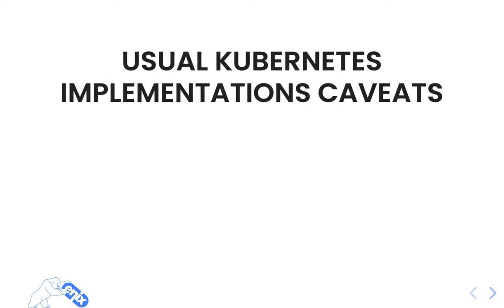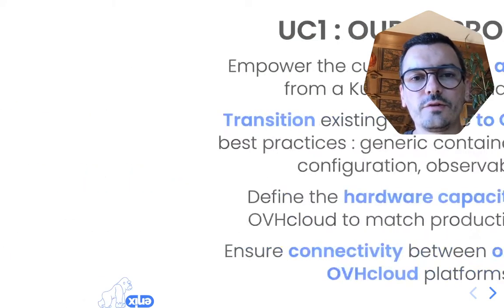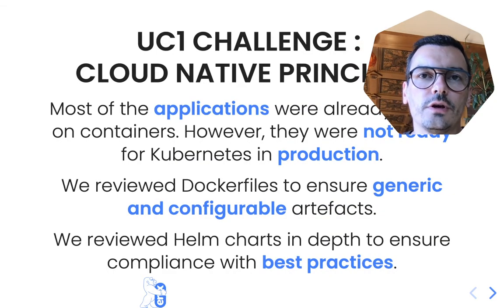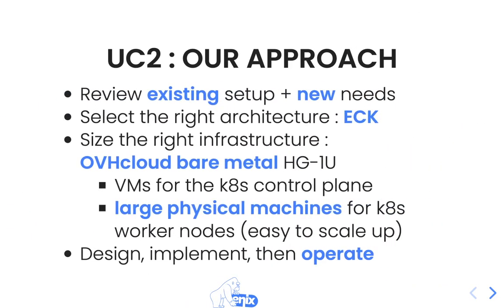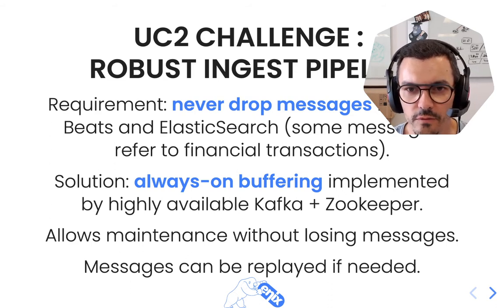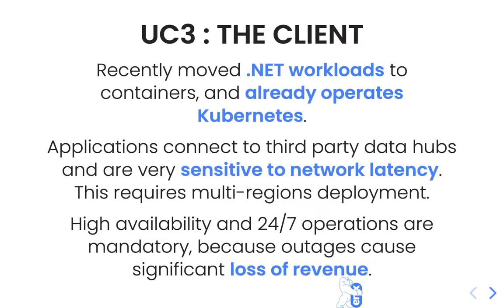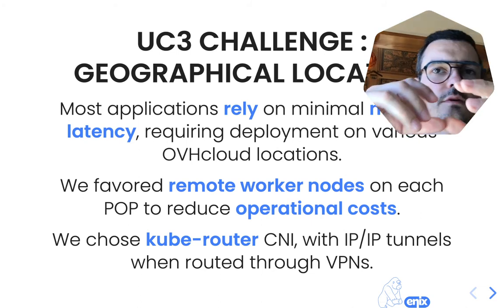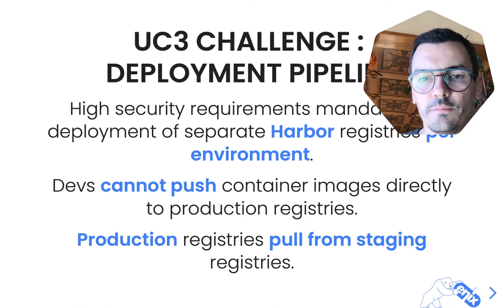KubeCon 2020 - OVH / Enix - Dealing with complex Kubernetes scenarios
🌐 This presentation has been done in collaboration with OVHcloud for their Kubecon 2020 virtual booth. It shows 3 real life use cases to illustrate usual challenges, and best practices to address them, while implementing custom Kubernetes.

For your Kubernetes journey, match and mix the best of OVHcloud solutions with Enix expertise & experience on Kubernetes and Cloud Native technologies. We are here together to help you to do the big jump ! 🙂